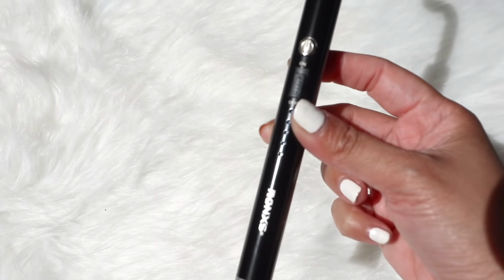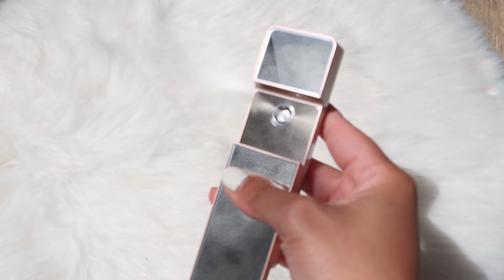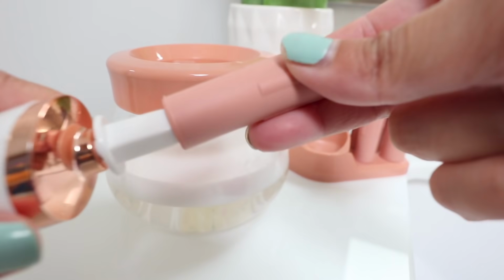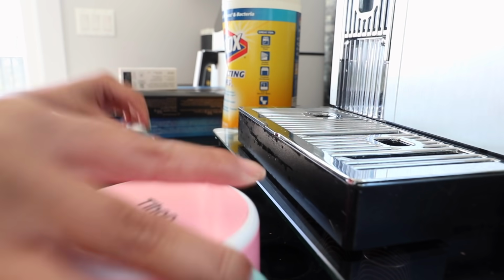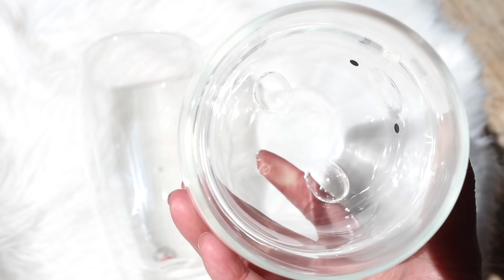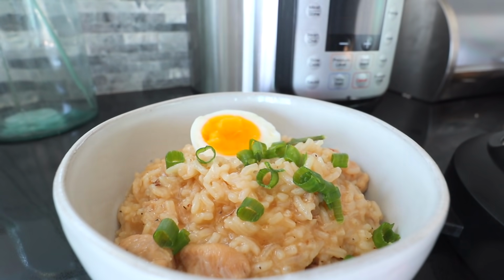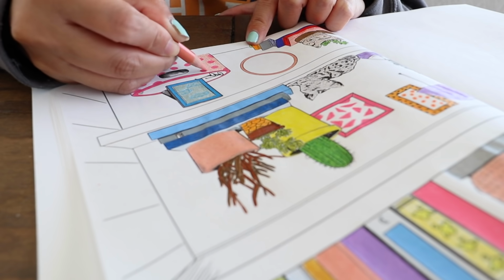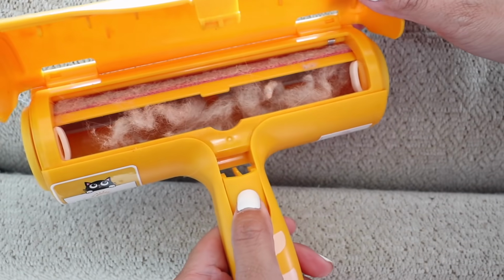Amazon Must Haves! Products YOU NEED In 2020 Part 2! skincare, adult coloring books, kitchen etc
Welcome to Part 2 of our Amazon Must Have Products video! Many of you requested for this to become a series so here it is! Please feel free to also leave your favorite amazon products in the comment section!

PRODUCTS MENTIONED

Electric Rechargeable Candle Lighter

Portable Mini Facial Steamer Mist

Automatic Electric Makeup Brush Cleaner

Mini Crumb Vacuum Cleaner

Mini Portable Soap Paper Sheet

Bear Double Wall Insulated Coffee Cup

Tall Double Wall Insulated Coffee Cup

Electric Egg Boiler Cooker

Sanctuary Adult Coloring Book

OOT Fashion Flat Lay Adult Coloring Book

Prismacolor Pencil Sharpener

Pet Hair Remover Roller